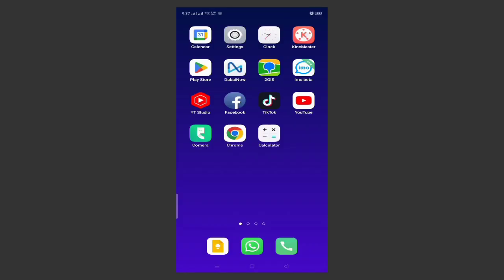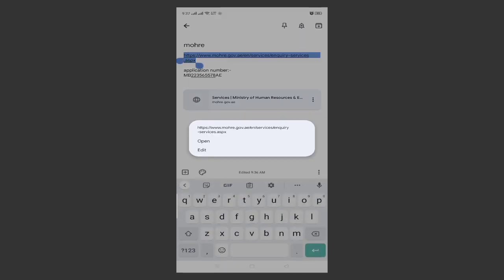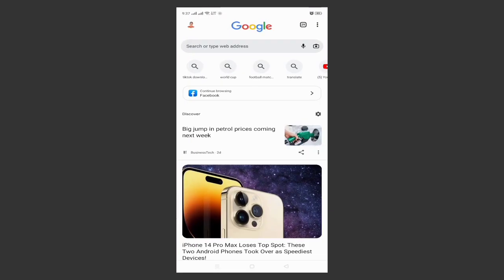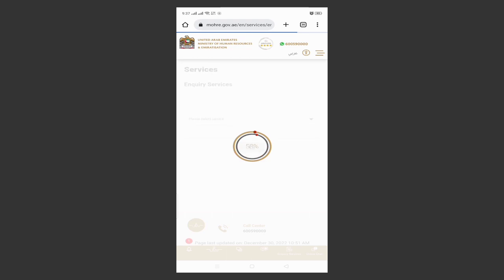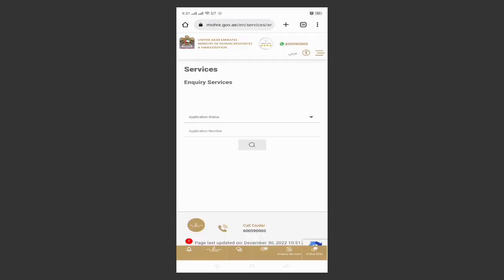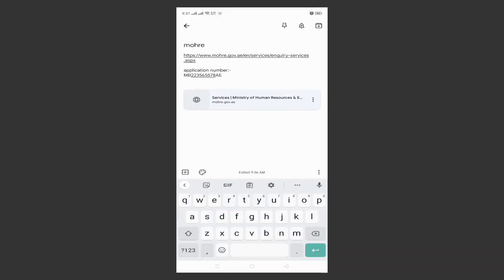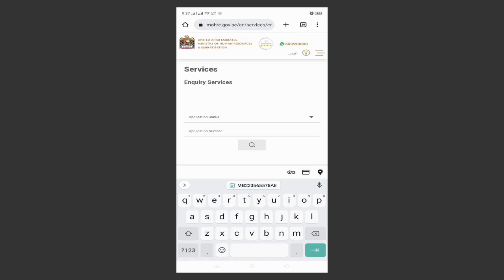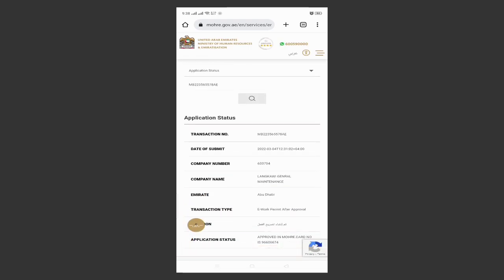How to check application status tasheel center services | check any application status online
Hi 🖐️
this video will Guide you How to check application status tasheel center services | check any application status online .so please watch full video and if you like please share with your friends and family. God bless you.

* tasheel center
* application status
* salary statement
* cancel company

How to check company details in dubai | How to check trade license status in Dubai | T&tech support